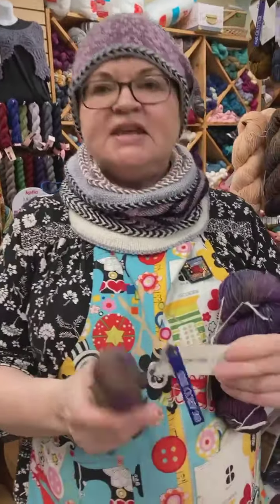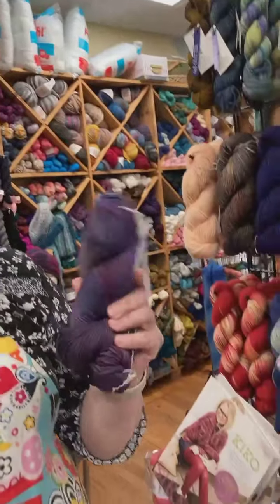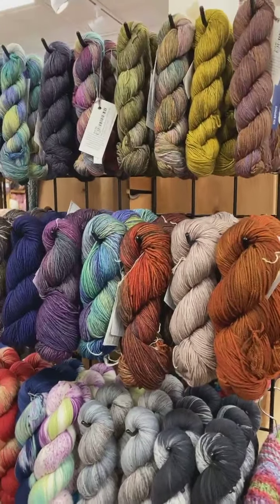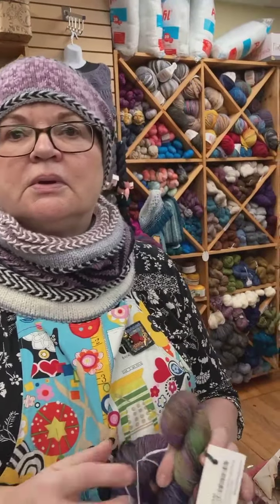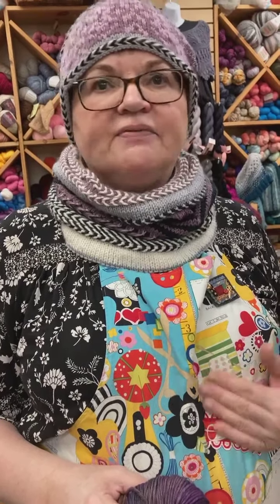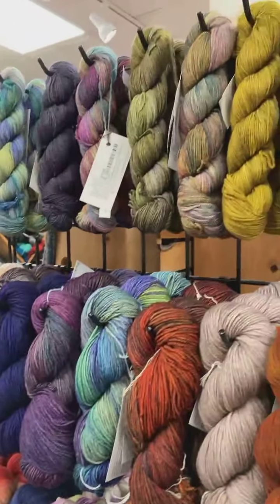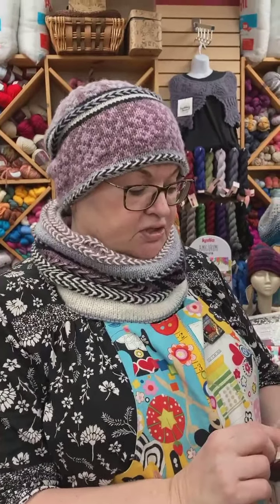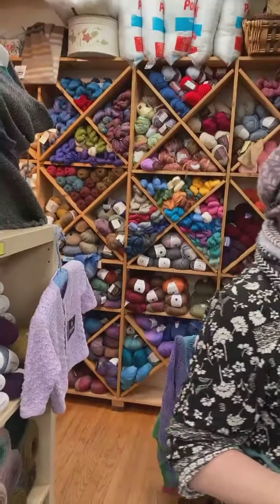Kathy loving our new Malabrigo Yarn